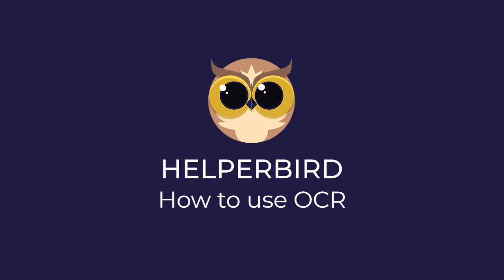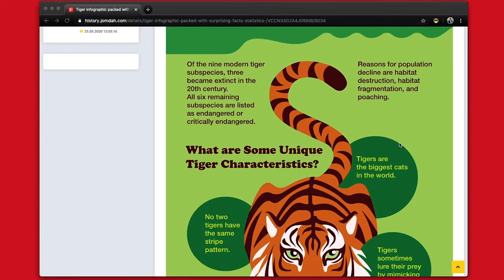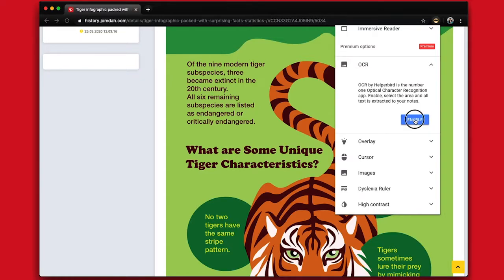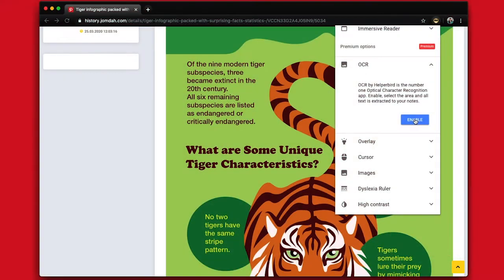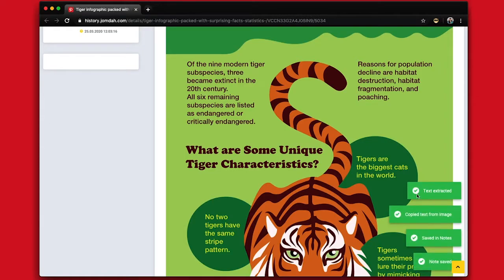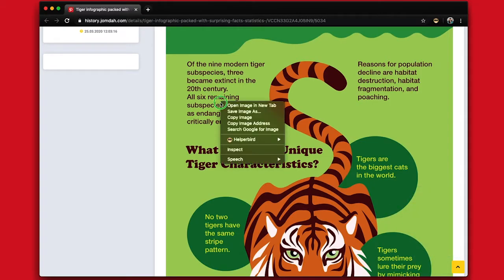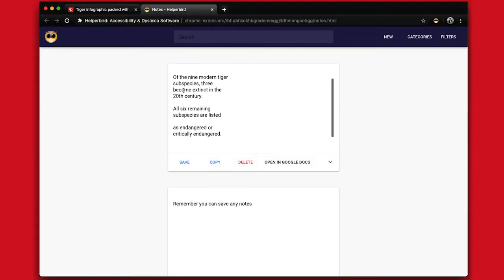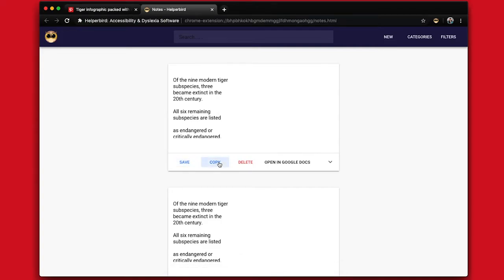How to Convert Image to Text Using Helperbird (OCR software)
About
Helperbird is a Chrome/Edge/Firefox browser extension that gives you the features to make more web more accessible and productive to your needs. It is a simple , yet powerful browser plugin. Providing you with features such as dyslexia fonts, change the font & background color, text to speech, overlays, dyslexia ruler, immersive reader, reader mode and much more.

Features
✔  Easy web page navigation using page content filter options
✔  Adjust letter and word spacing, font size and line height according to your needs
✔  Change the font of the page. Apply OpenDyslexic and 15 plus different fonts to any web page
✔  Use cognitive load to better your reading experience. 4 different options
✔  OCR (Optical Character Recognition) App
✔  Dictionary and vocabulary features
✔  Highlight heading and links
✔  Sign Language, A custom font, that allows you to change the font to American sign language.
✔  Take a screenshot of any webpage
✔  Dyslexia Screen ruler to increase reading focus
✔  Immersive Reader by Microsoft
✔  Reader Mode that removes ads and distractions from any webpage with complete customization.
✔  Overlay to increase reading focus
✔  Page zoom and text magnifier
✔  Increase and decrease  cursor options
✔  High contrast any web page
✔  Color overlay for scotopic sensitivity syndrome user and for people who don't like bright white background
✔  Change background and foreground, font and highlight color of the web page
✔  Hide images and Gifs to improve reading focus.
✔  Google translate to over 100 languages
✔  Color blindness features including Emphasize Links and stroke text
✔  Volume booster for audio and videos on the web page
✔  Quick and quality support
✔  Dyslexia Fonts
✔  Spell check

Other Features
✔  Dictation app
✔  Notes taking app
✔  Bookmarking app
✔  Sync settings across browsers.
✔  Premium support.
✔  40 plus natural voices.
✔  Fully integrated Google Docs support.
✔  𝗪𝗲 𝗮𝗿𝗲 𝗖𝗢𝗣𝗣𝗔 𝗮𝗻𝗱 𝗙𝗘𝗥𝗣𝗔 𝗰𝗼𝗺𝗽𝗹𝗶𝗮𝗻𝘁.
✔  Localization with 241 languages.
✔  Customize the text to speech settings.

Pricing

✔  Free Plan with limited options
✔  Pro Plan - $4.99 monthly or $50.00  a year
✔  Education Plan - $99.99 (Monthly) or $1000 a year
✔  Student Plan - $30.00 a year

Privacy
Helperbird will never sell, store, or consume any user data. We do not store data or any other user-related content.

Built by a dyslexic programmer with a love 💖